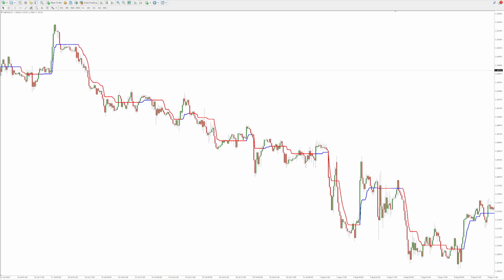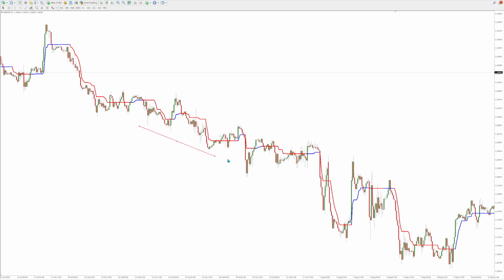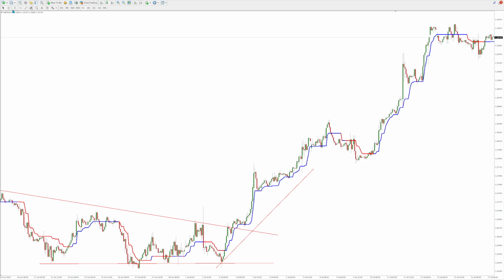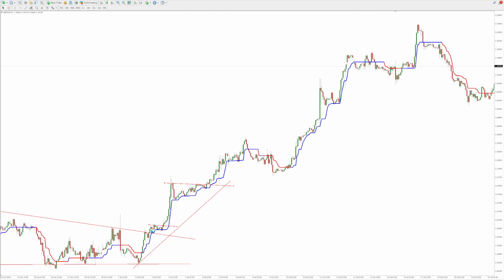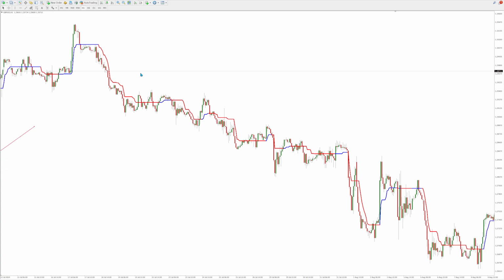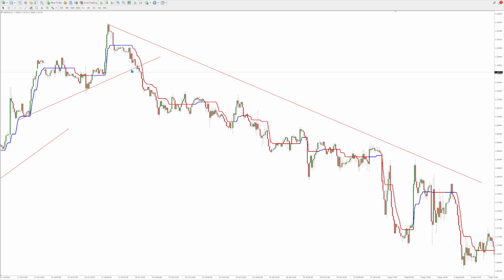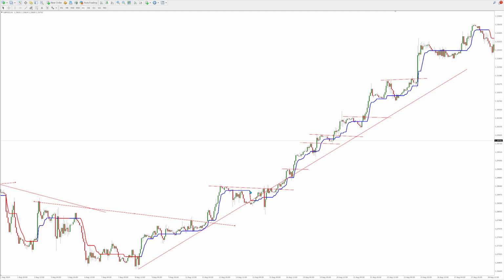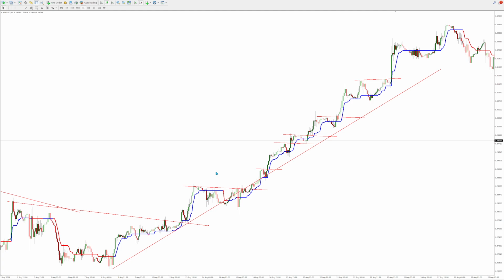Forex Indicator to Master Market Trends! The Magic Trend Indicator for MT4 & MT5 Explained!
The Magic Trend Indicator is quickly becoming a must-have tool for traders who want to stay ahead in the forex market. In this video, we’re diving deep into what makes this indicator unique, how it works, and why it's so effective at identifying market trends. If you're looking to enhance your technical analysis and make better trading decisions, this is the perfect guide for you.

Understanding the Magic Trend Indicator for MT4 & MT5

The Magic Trend Indicator is a dynamic trend-following tool that simplifies price movements, giving traders a clearer view of the overall market direction. It smooths out short-term fluctuations and helps you avoid getting caught up in market noise, which is essential for identifying the true trend. Unlike many other indicators, the Magic Trend Indicator adapts to market conditions, making it more accurate in showing trend reversals or confirming ongoing trends.

One of the key benefits of the Magic Trend Indicator is its ability to work across various timeframes, whether you're day trading, swing trading, or taking longer-term positions. Its versatility makes it an essential addition to any trader’s toolkit.

How to Use the Magic Trend Indicator for MT4 & MT5

To maximize the potential of the Magic Trend Indicator, it’s important to understand how to interpret its signals. The indicator appears as a line on your price chart, and when this line trends upwards, it indicates a bullish market, while a downward slope suggests a bearish trend. When the indicator begins to flatten, it could mean that the market is losing momentum, signaling a potential reversal.

However, to improve accuracy, the Magic Trend Indicator works best when combined with other tools like support and resistance levels or moving averages. This helps you confirm the trend and avoid false signals.

Why Every Forex Trader Should Use the Magic Trend Indicator for MT4 & MT5

The Magic Trend Indicator stands out because it provides a clearer, more consistent read on market conditions compared to basic moving averages or lagging indicators. It keeps traders focused on the main trend and helps them avoid the common pitfalls of reacting to every small price move. This makes it easier to stay in trades longer and identify better entry and exit points.

In trending markets, the Magic Trend Indicator can help you identify opportunities early, making sure you don’t miss out on big moves. When used alongside strong risk management practices, it can be a highly effective way to refine your trading strategy.

If you enjoyed this breakdown of the Magic Trend Indicator and want to learn more about technical analysis and forex trading strategies, make sure to LIKE this video and SUBSCRIBE to the channel. We’ve got a lot more content on the way that will help you become a more informed and confident trader!